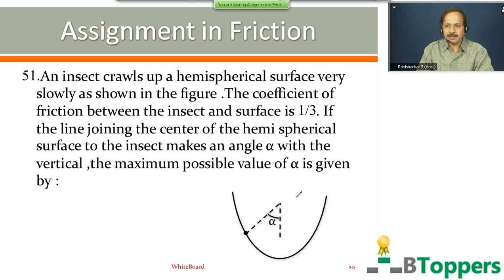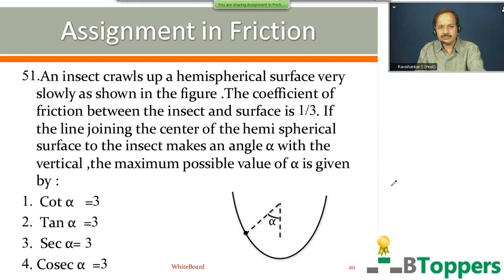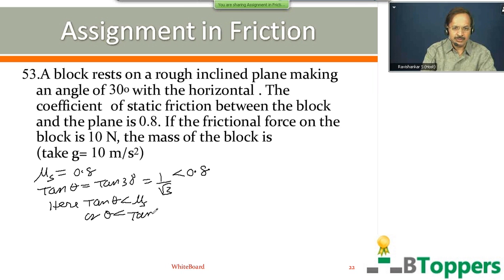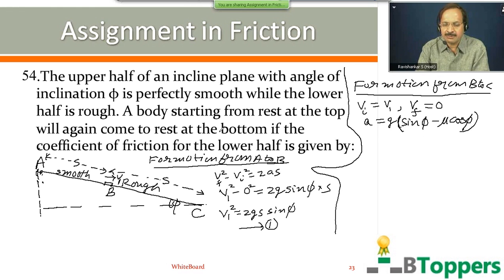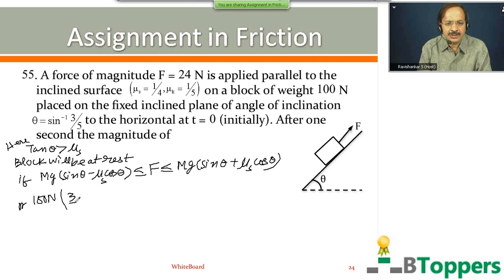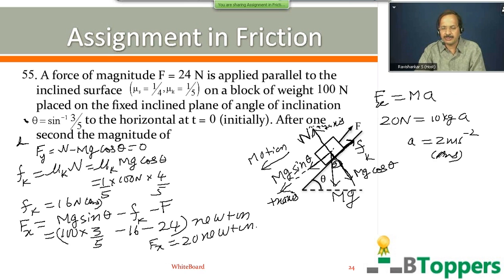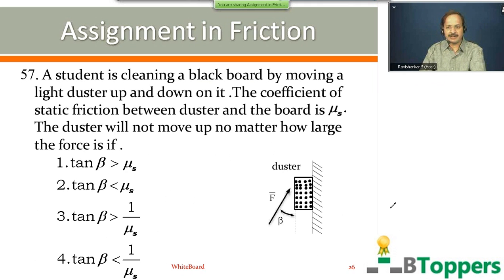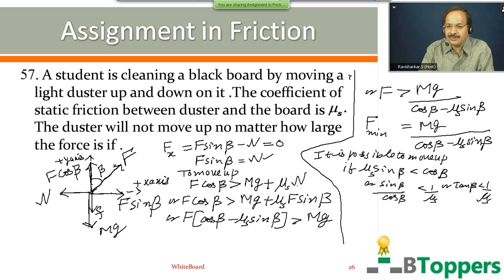FRICTION Lecture 20 (IIT-JEE/EAMCET/NEET)